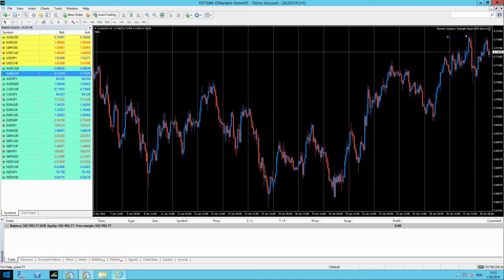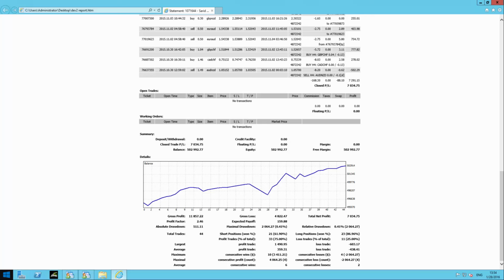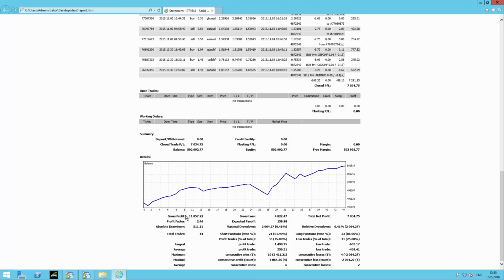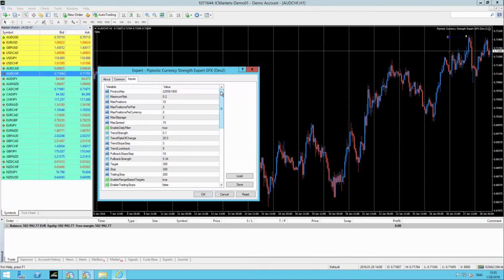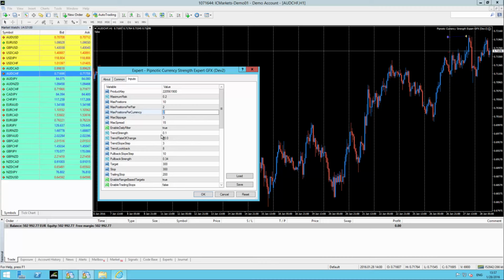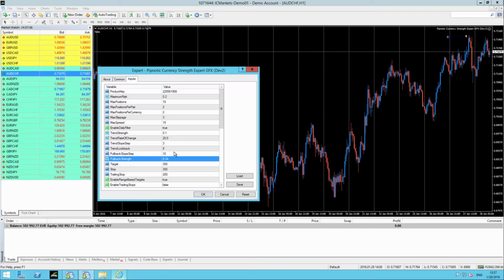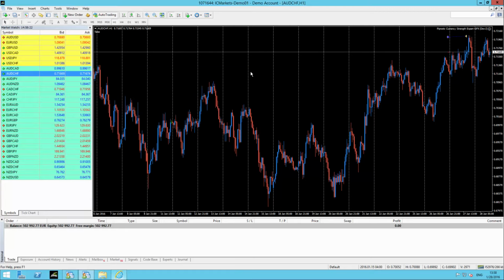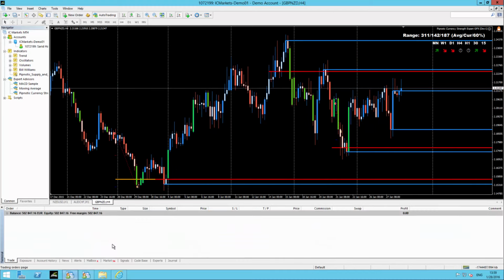Pipnotic currency trading robot (January 2016)